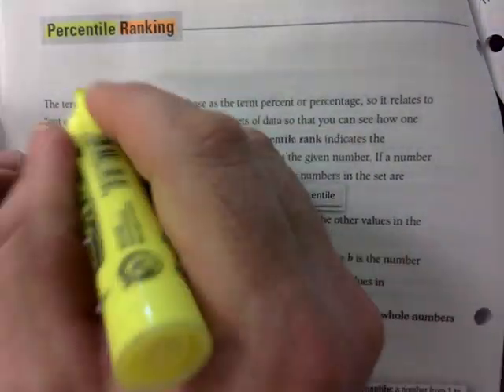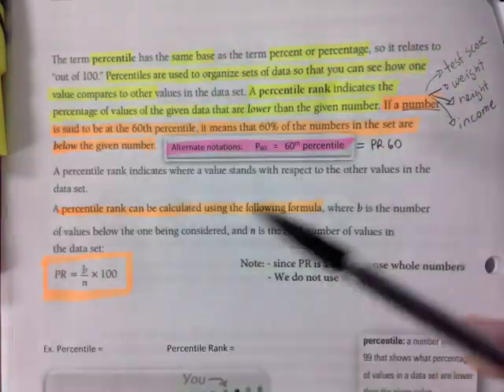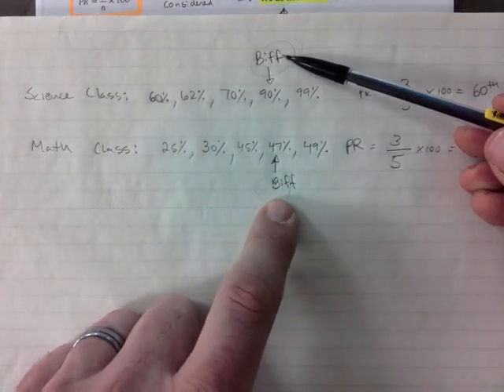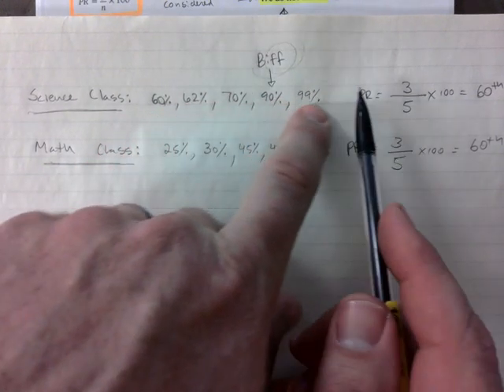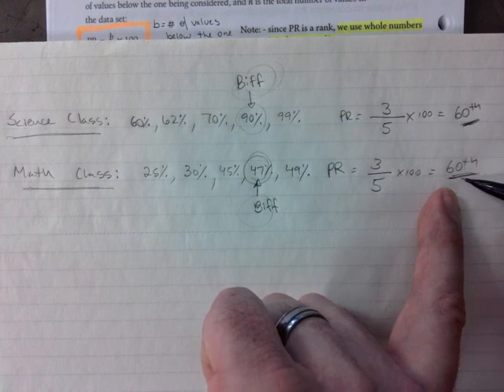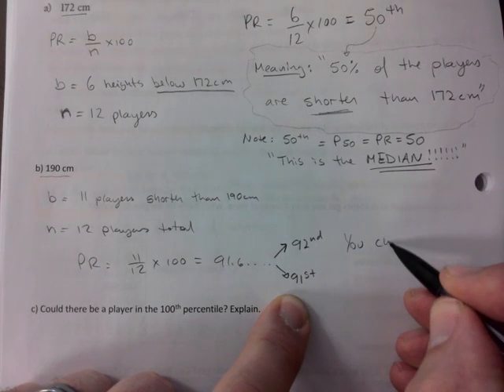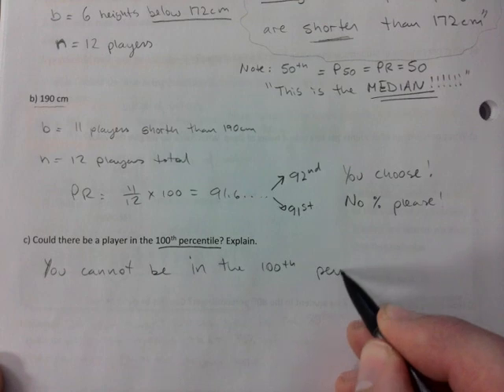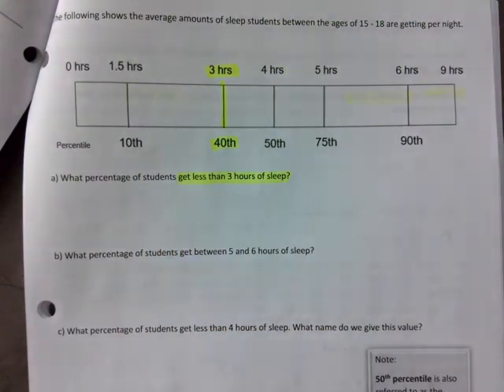ESMR4S 03 STATS PERCENTILE RANKING